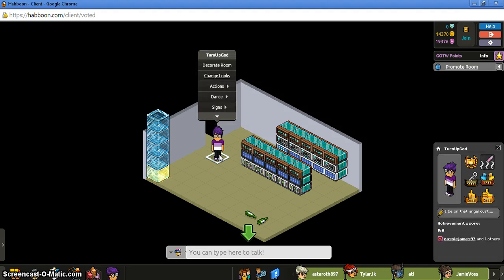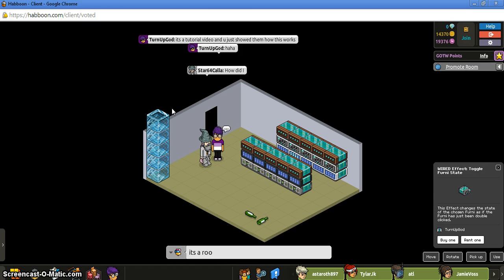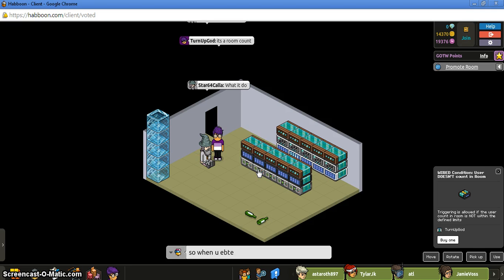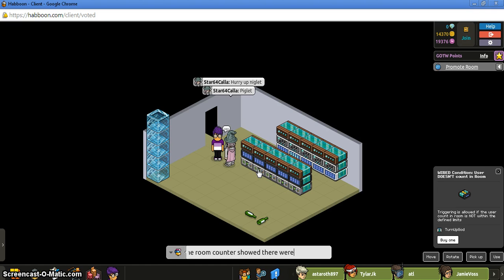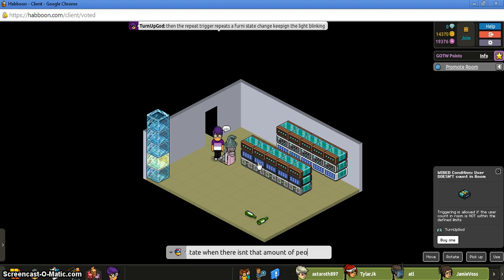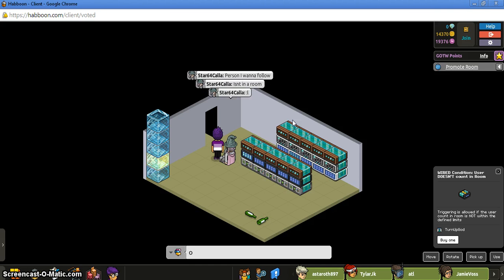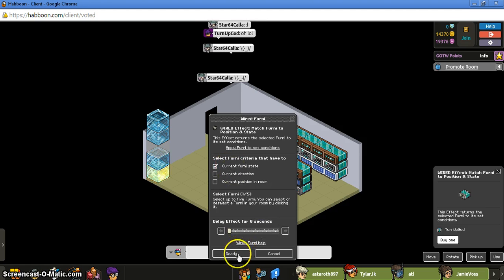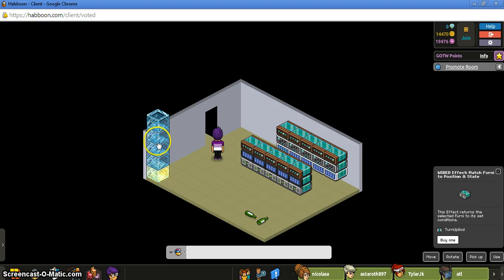Wired Tutorial [player counter]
Hey guys this tutorial will show you how to make a Player Counter in Habbo or any retro with wired furni! enjoy